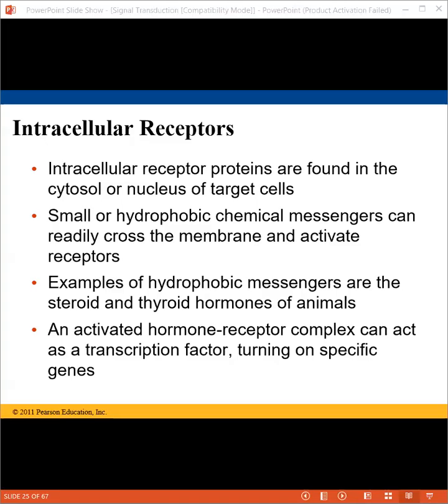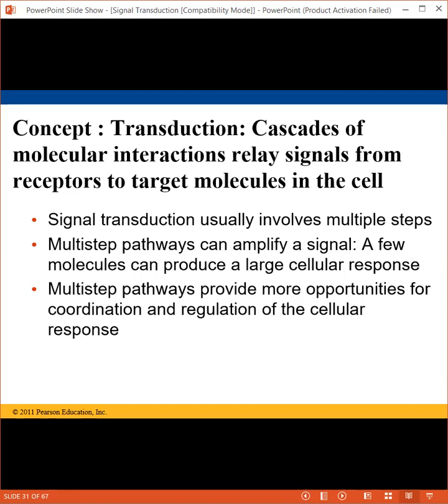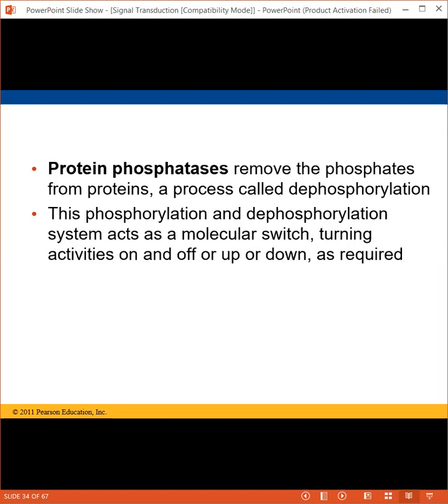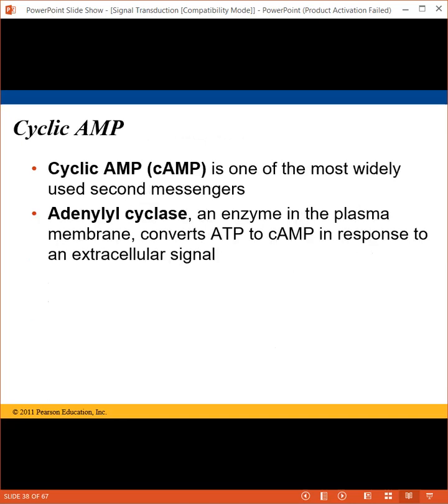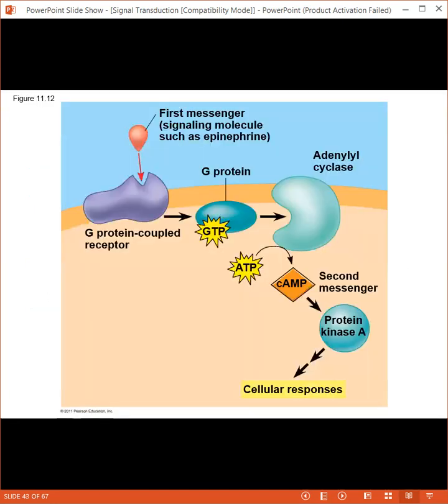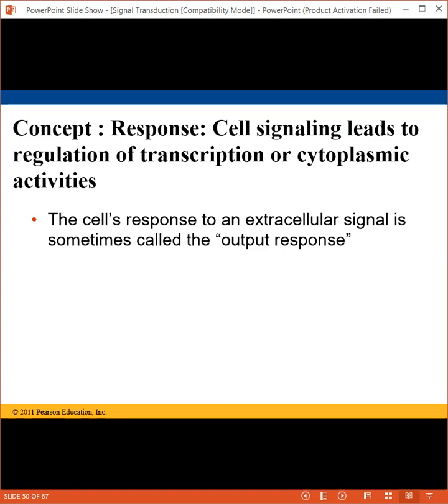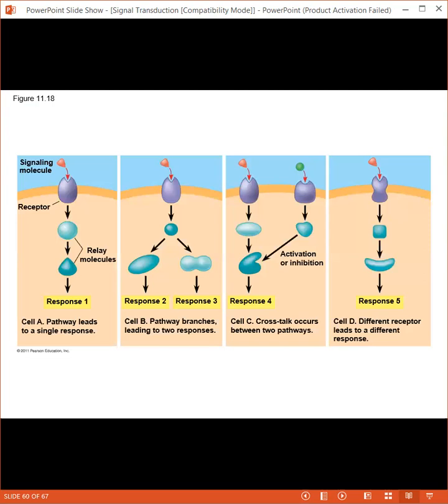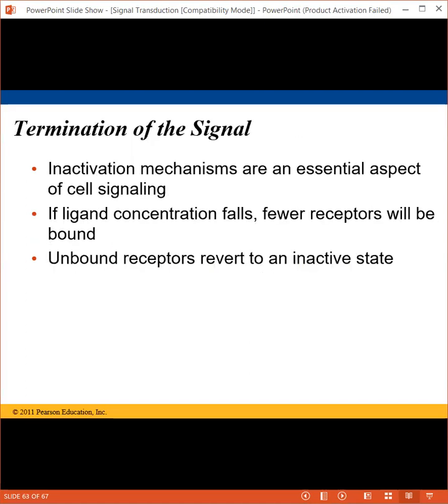Cell Signalling: Part 1